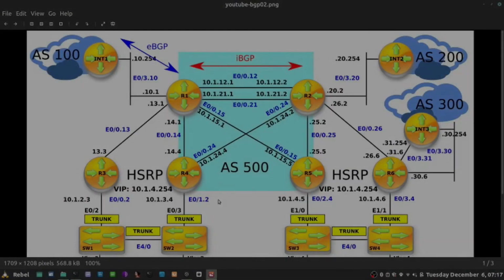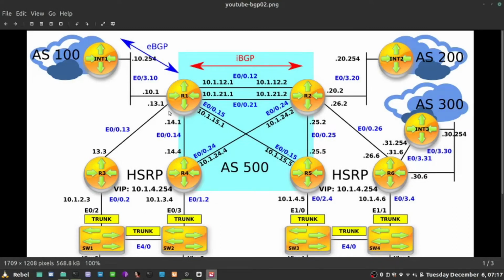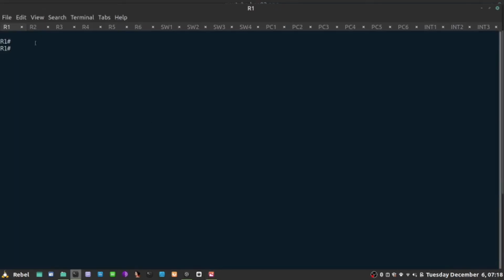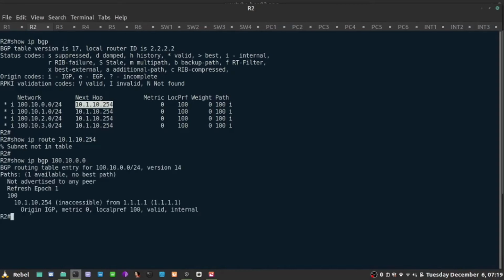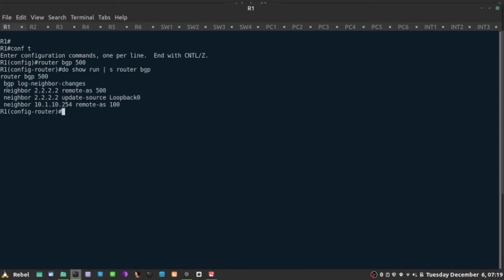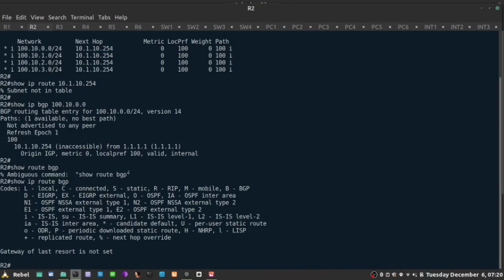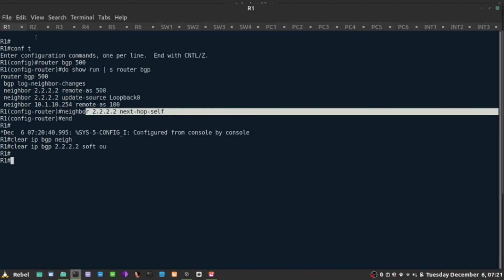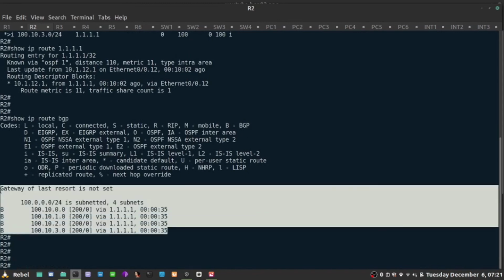76 - BGP Deep Dive: Modyfing Next-Hop Attribute with Next-Hop-Self